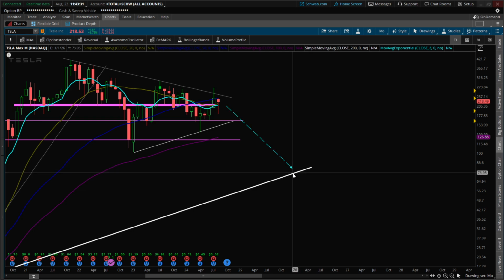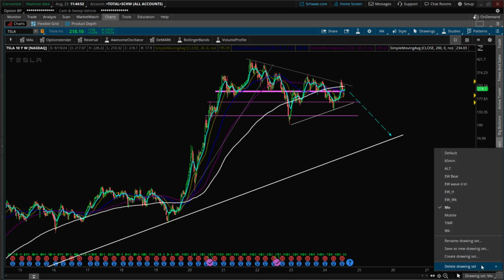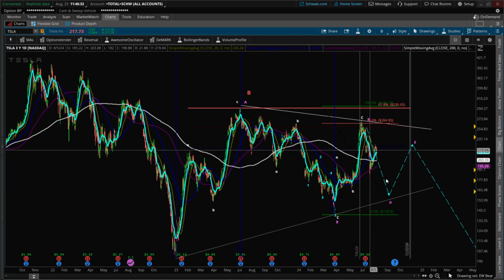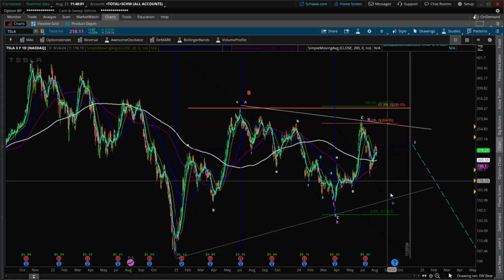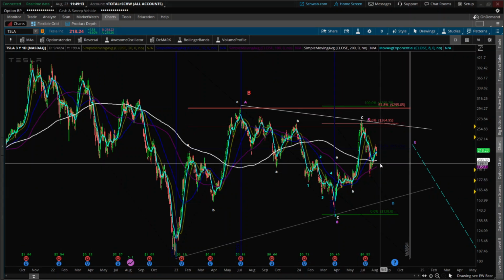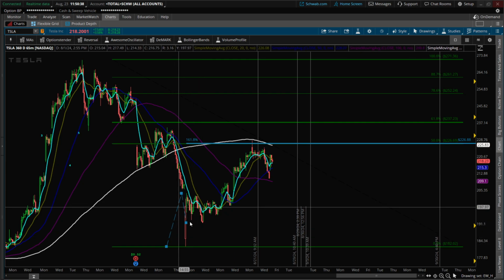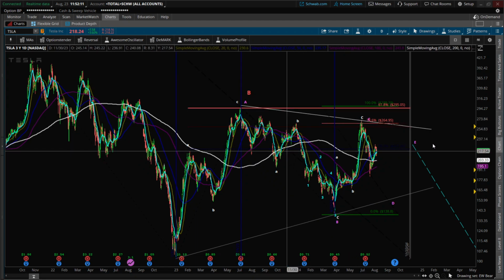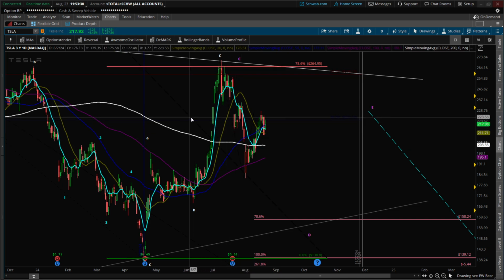Tesla abc Short Setup 8/23/24: TSLA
8/23/24 In this video we look for the triangle to fill out more to the downside with a wave c  impulse.